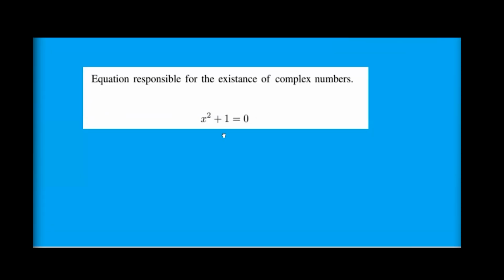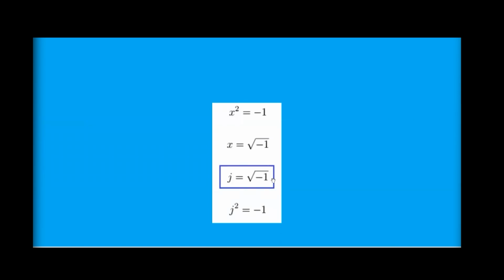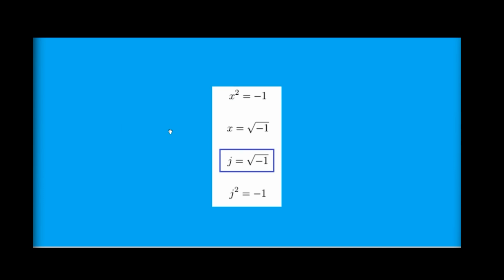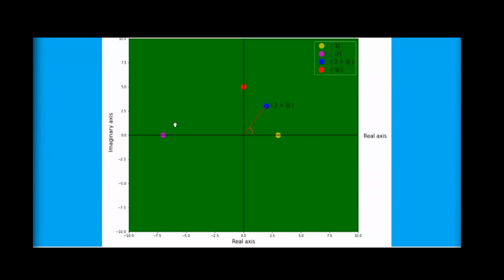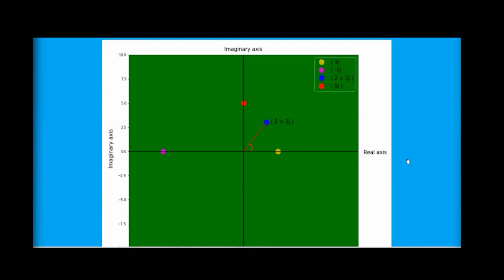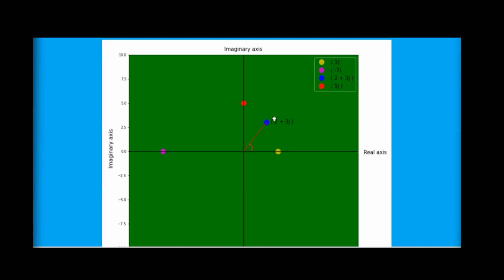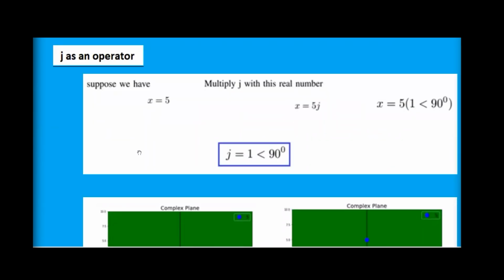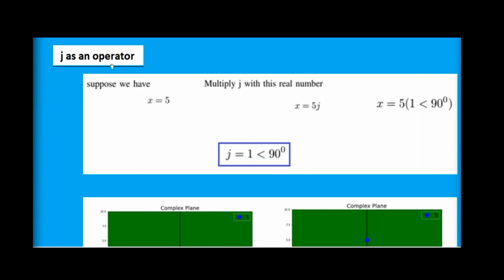Introduction to Complex Numbers in 3 Minutes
What are complex numbers, and why do we use ‘j’ instead of ‘i’? In this quick 3-minute tutorial, we demystify complex numbers, the imaginary unit, and how they function on the complex plane.

Complex numbers are essential for anyone studying mathematics, electrical engineering, or computer programming. We break down the definition of a complex number (real + imaginary parts), the unique role of ‘j’ in Python and engineering, and how to visualize these concepts using the complex plane.

In this video, you will learn:
The origin of the imaginary number (j^2=−1).
Why we use ‘j’ instead of ‘i’ in engineering and Python.
How to write and plot complex numbers on the complex plane.
The concept of ‘j’ as a 90-degree rotation operator.